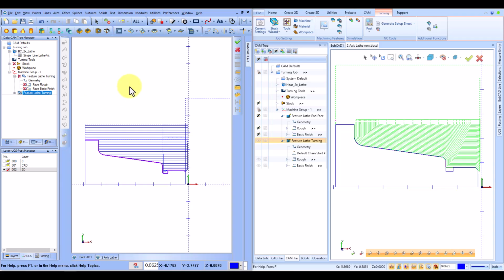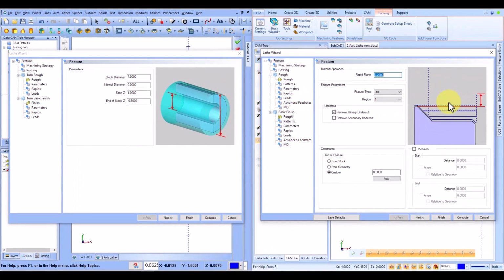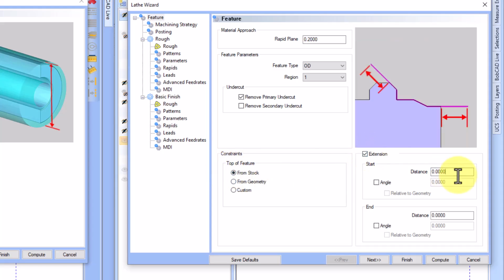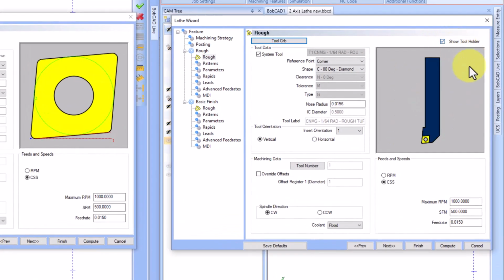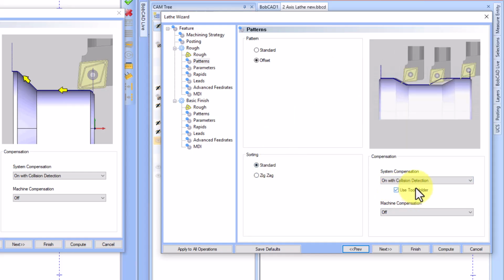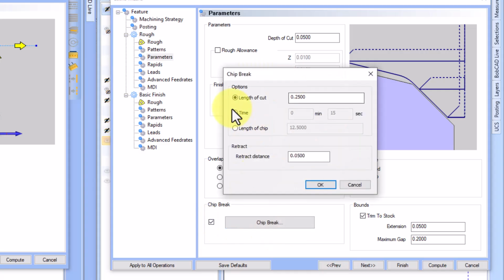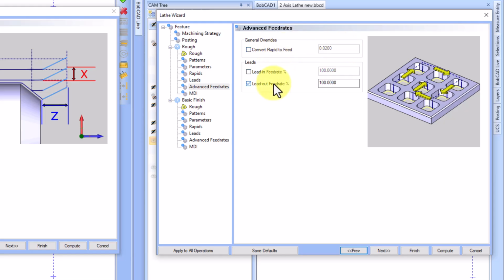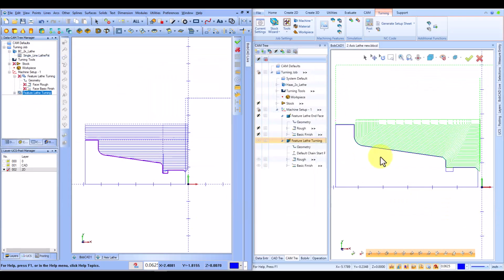Lathe Programming – Save Time, Save Tools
More control, better visualization, chip breaking, and automatic stock trimming — V37’s lathe CAM offers a smarter experience start to finish.